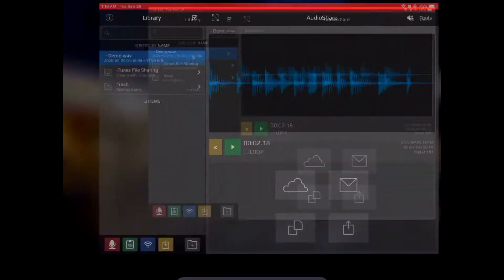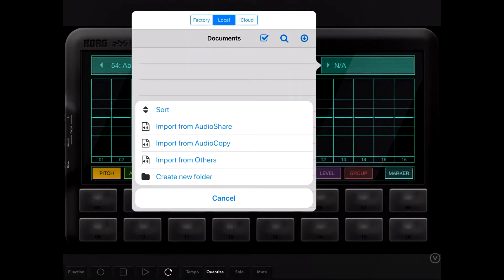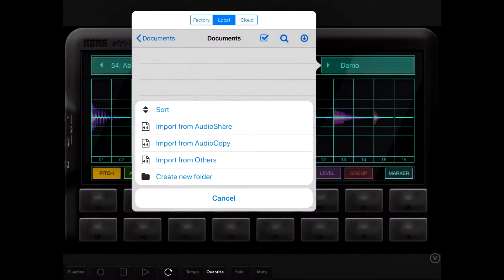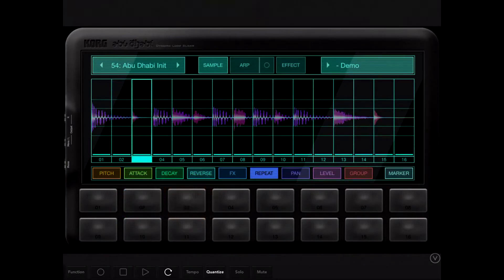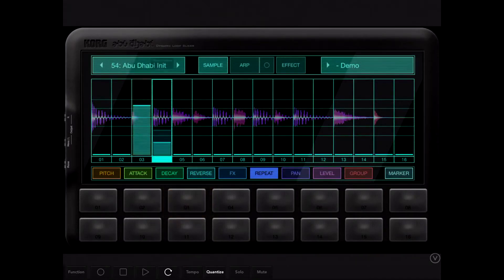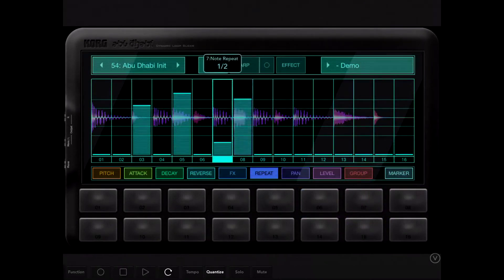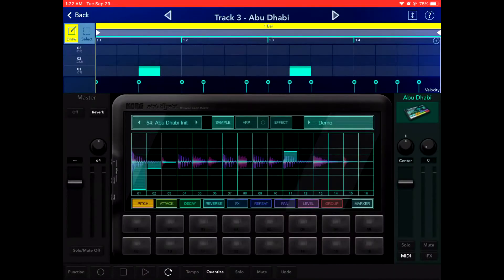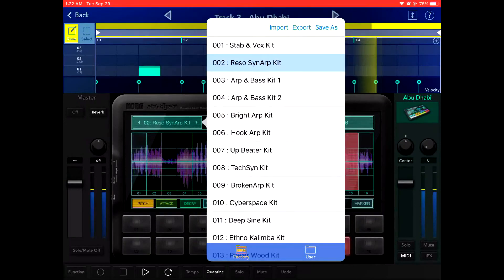Korg Gadget Tutorial and Demo of the Abu Dhabi Sampler, Beat Chopper, and Drum Machine!!!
Korg Gadget 2 has the Abu Dhabi sampler and drum machine, it can cut up loops into drum kits, and do a lot of stuff with any kind of loop, not just drums. I demo it with a loop from Audioshare here!

I've been making loud distorted electronic music under this name since 2017, and quite a bit of time before that. In 2020 the channel is expanding to have info, unboxing, and reviews of gear and software; as well as tutorials on getting some gritty electronic sounds.